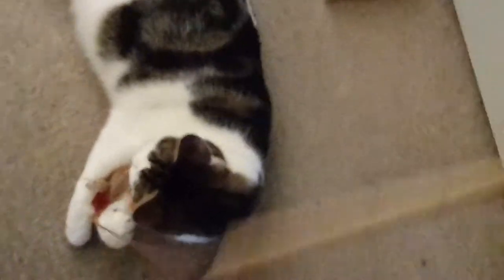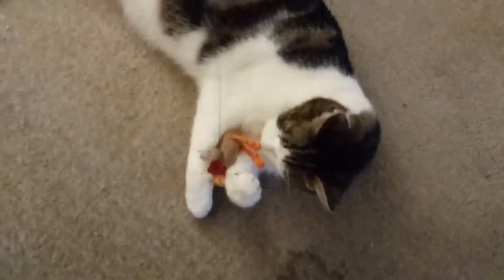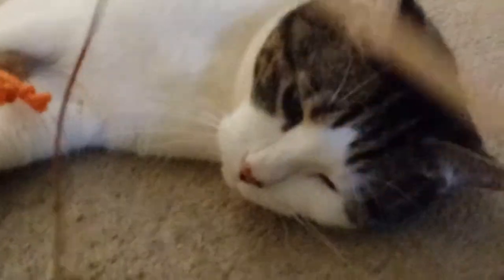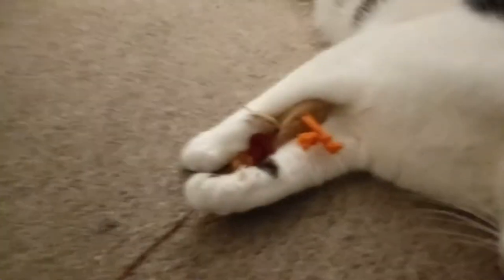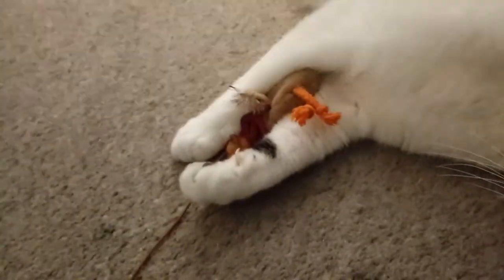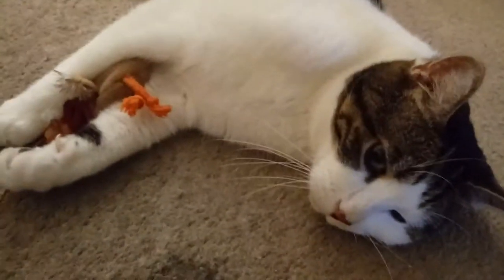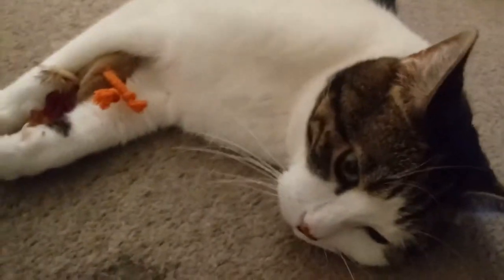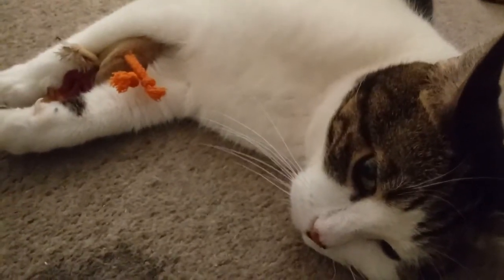the scottus, it turns out, is so dang lazy...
This video is about me playing with Scotty again, but this time he may be too tired. But he may be able to play. Will he, though?